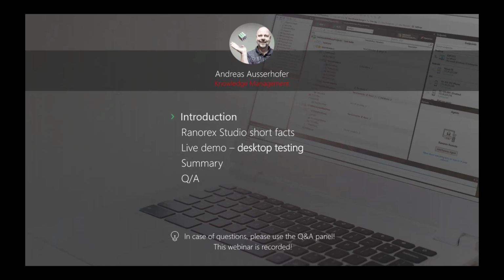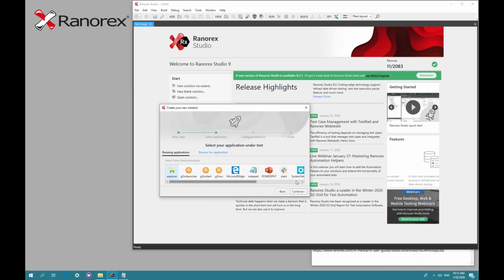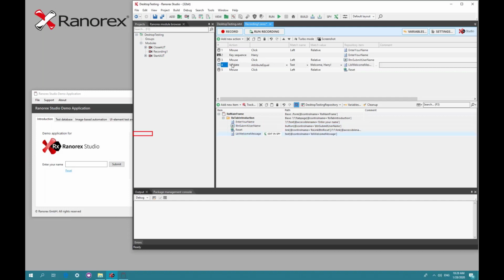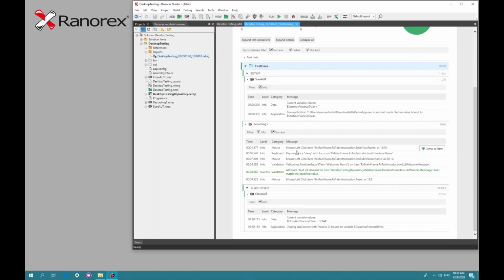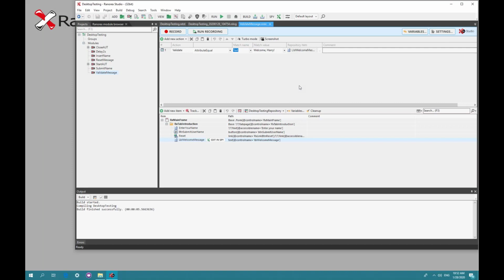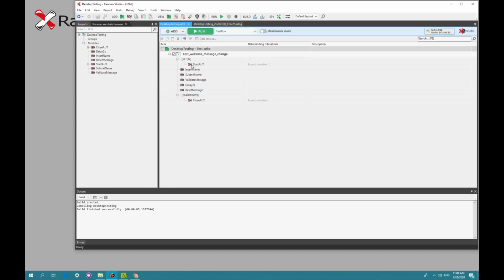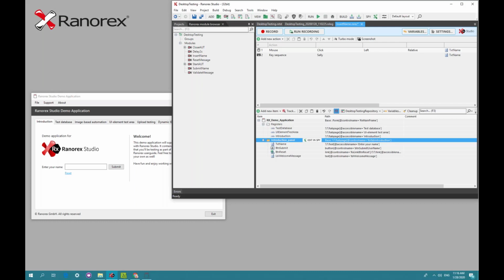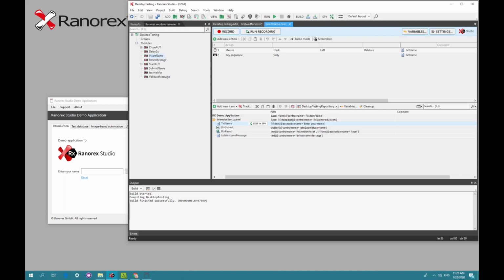Ranorex Studio Demo and Tutorial with Live QA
This on-demand webinar begins with a 60-minute demonstration guiding viewers through different phases of creating a test solution. The final 30 minutes is a recorded Q&A panel where viewer questions were answered with detailed explanations.